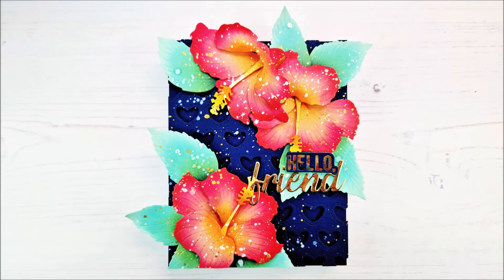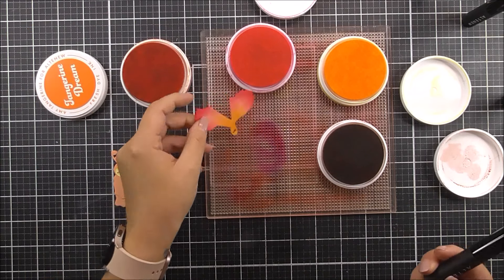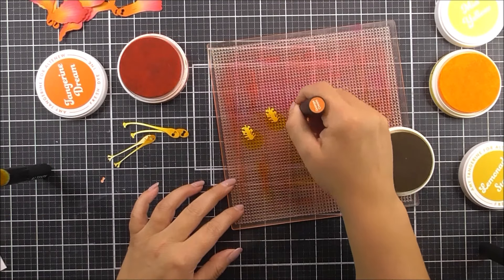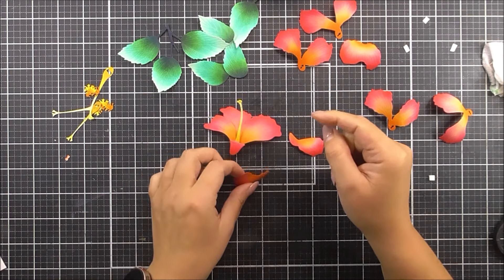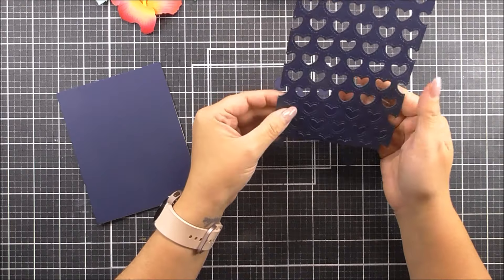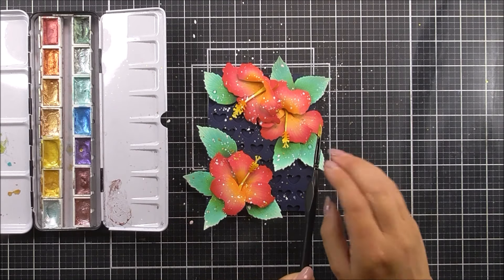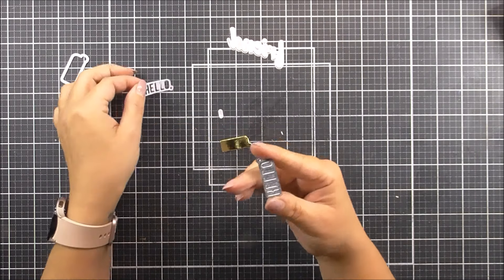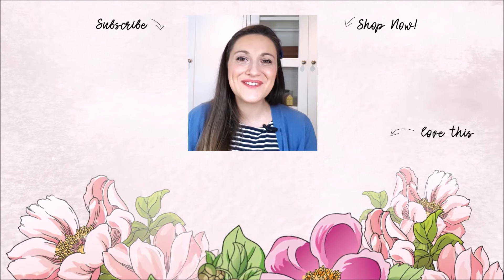How To Make Tropical Florals POP! | February 2024 Release Video Hop + Giveaway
Hello there everyone! Lydia here. Today I'll be sharing how I make tropical floral die-cuts POP!

🏆 Grand Prize: You can win a whopping $100 gift certificate courtesy of Altenew!
🥈 Honorable Mentions: FOUR lucky individuals will each receive a $50 gift certificate to celebrate this fantastic collaboration!

🗓️ Don't Miss Out: To participate and secure your chance of winning, leave a comment on all the videos in this video hop until 2/12/2024. Mark your calendars for 2/14/2024; that's when we'll unveil the FIVE lucky winners on the Altenew Winners Page!

Get ready to elevate your creative skills, find endless inspiration, and compete for these incredible prizes. Don't wait; press play now! 🎨